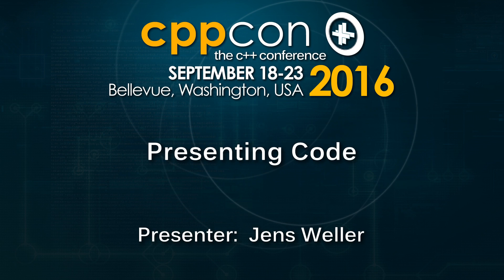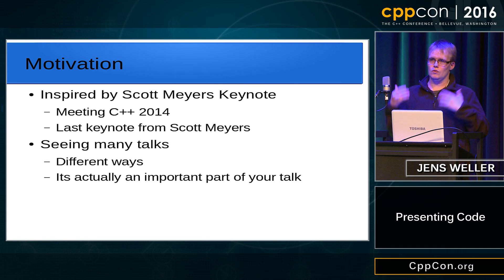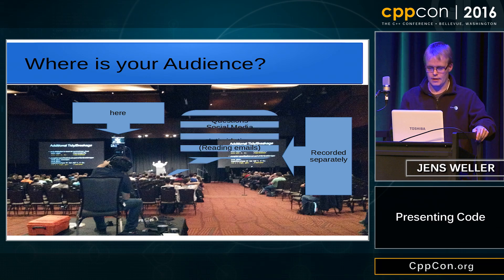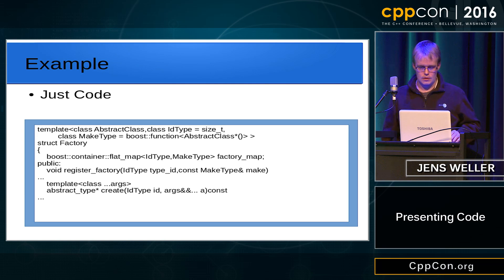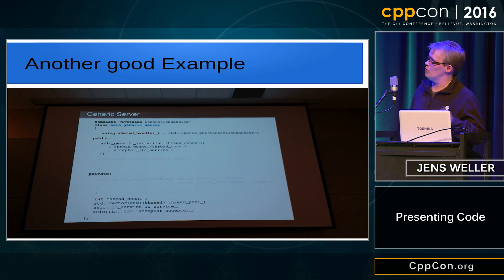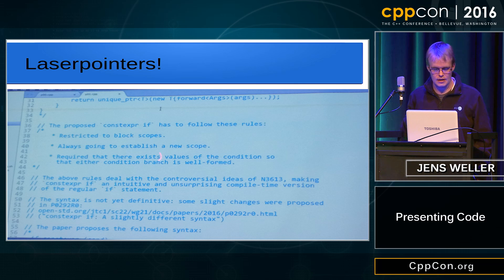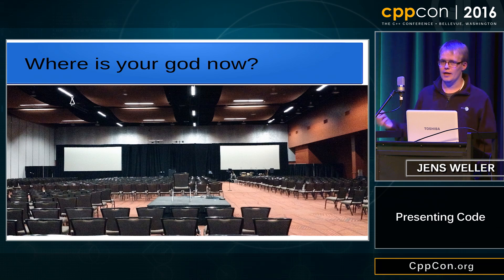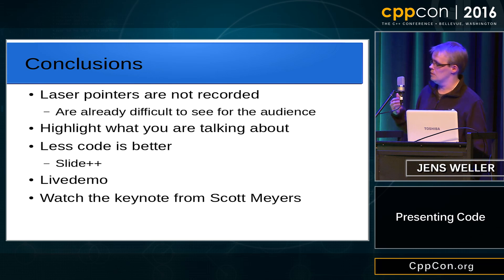CppCon 2016: Jens Weller “Presenting Code"